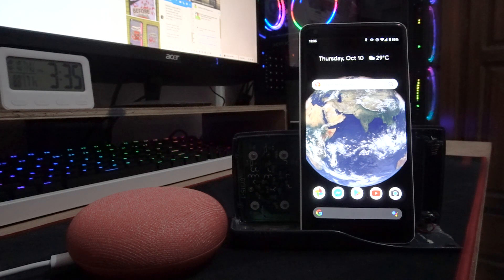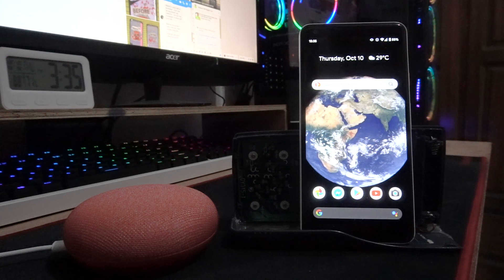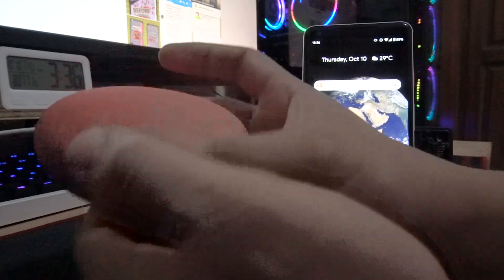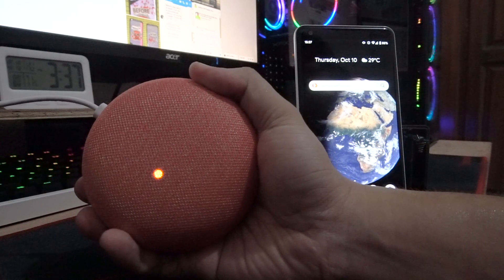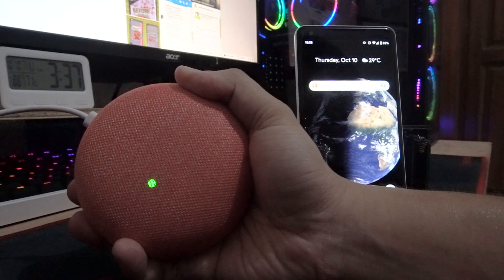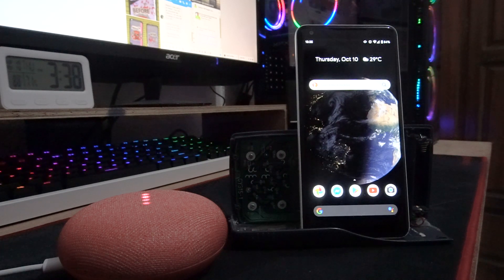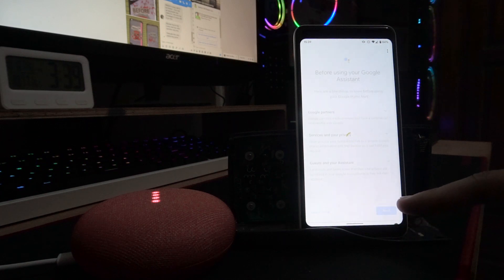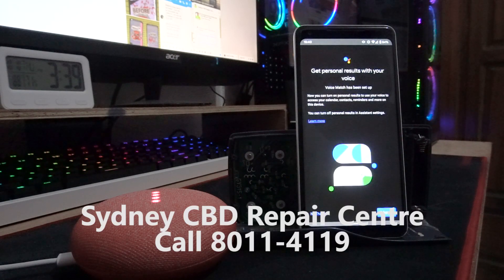FIX for "Can't communicate with Google Home Mini" | Sydney CBD Repair Centre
This video will show you how to resolve the issue of "Can't communicate with Google Home Mini" when you change your internet name or you transferred it to another house.

We offer professional, guaranteed, and same day screen replacement on Google Pixel 2 XL.